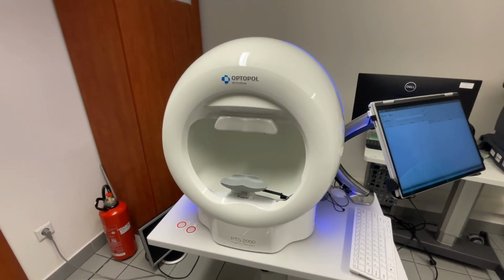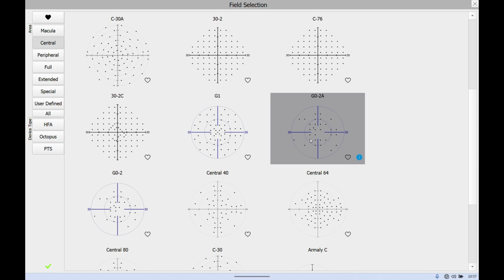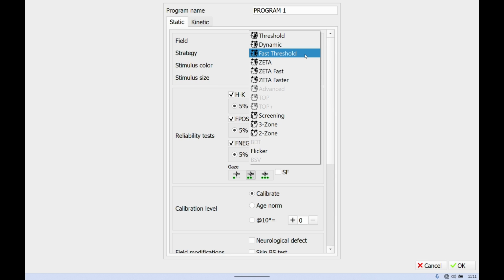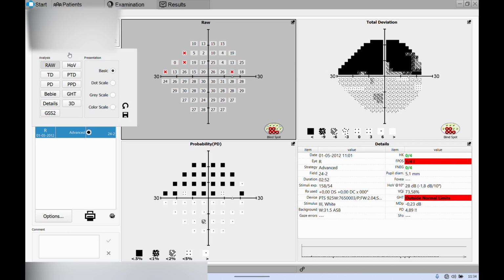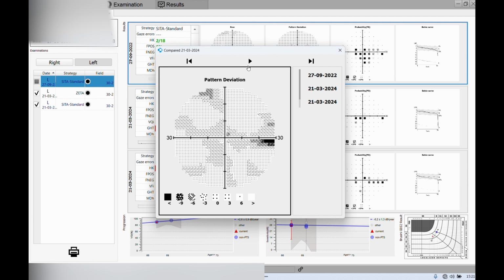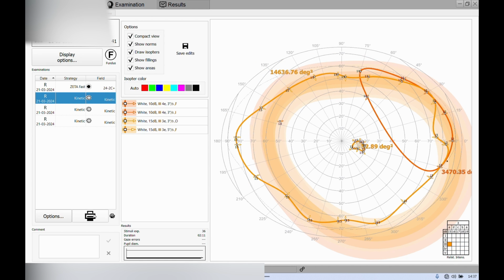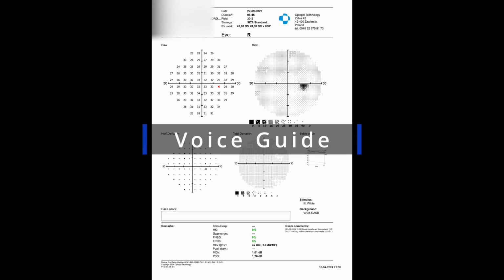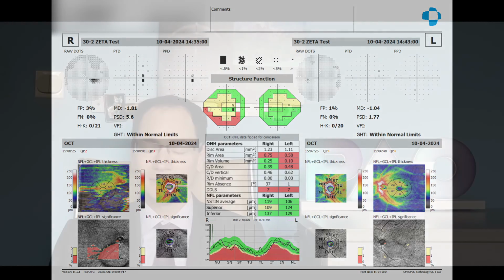Perimetry from Optopol, a review of PTS 2000.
Today I'II be reviewing the most advanced version of Optopol's Perimeter: the PTS 2000.

*Please note that this review is unsponsored, and all opinions expressed are entirely my own. For Medical education only*

PTS is the most advanced perimeter capable of static using radial and orthogonal tests as well as kinetic testing. Further, it can be connected to Optopol's Revo and can use previous  tests from Zeiss HFA or Medmont databases.

00:00 Intro
00:33 Outside
01:43 Database
02:39 Tests
07:29 Test Settings
09:12 Examination
11:37 Results
14:06 Fundus Photo
14:44 Humphrey import
16:16 Kinetic testing
19:08 OCT connection
19:55 Plus/minus
16:02 Outro